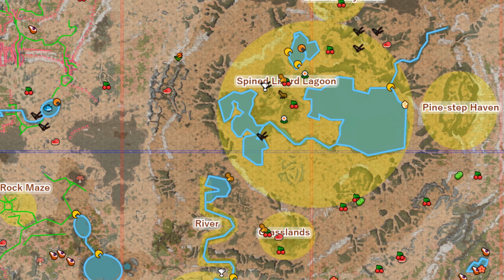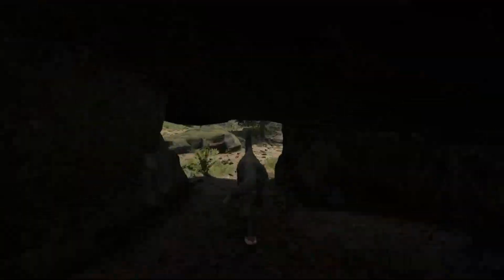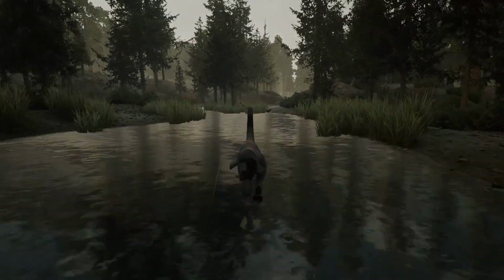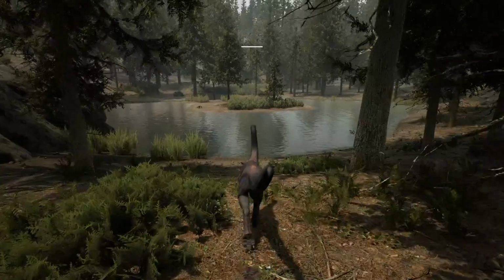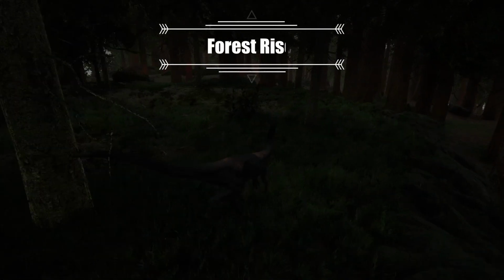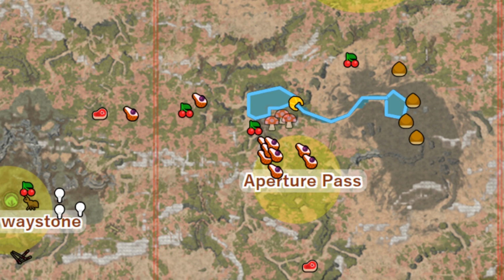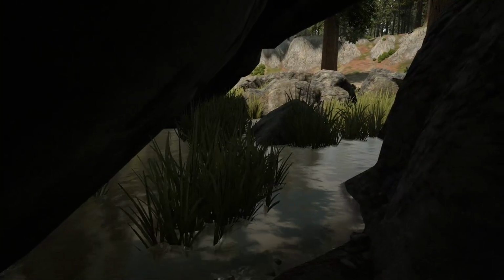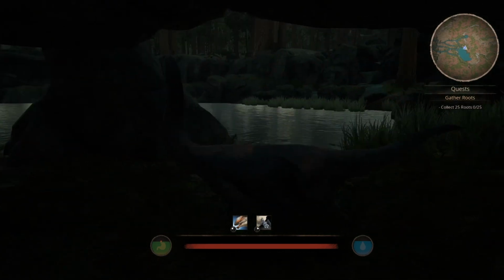Your Guide to Every Named Location in Path of Titans | Resources locations and more!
Hey everyone and welcome to this video showing off every named location in the Path of Titans Panjura map. I've joined forces with the fastest Dino in my herd Speedy Boi my Struthiomimus. Speedy Boi and I head out to visit every location this game has to offer. I'm here to report back to you all with this video and show off some neat locations, places with plentiful resources for you to complete your quests, and a few hidden spots along the way too.